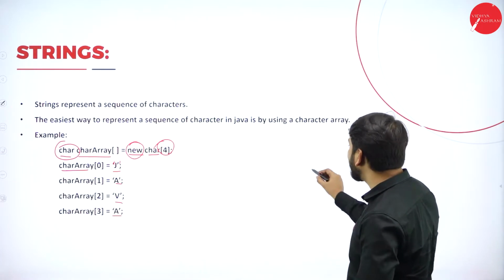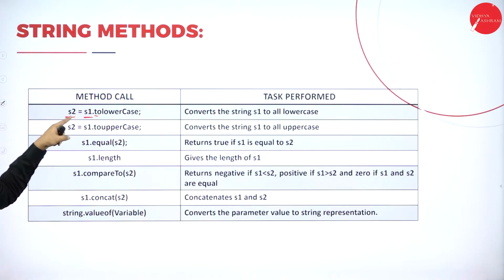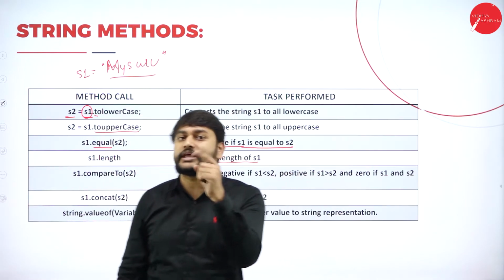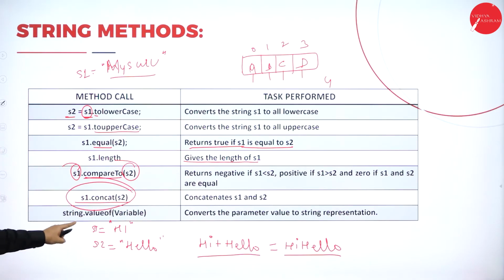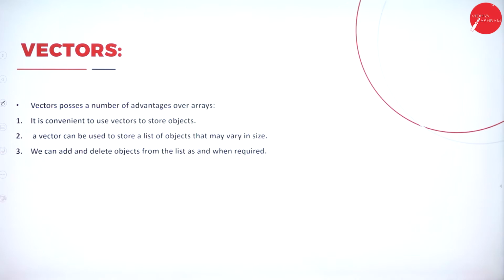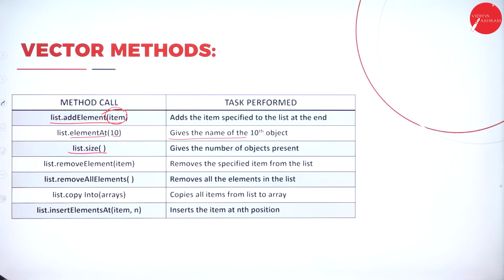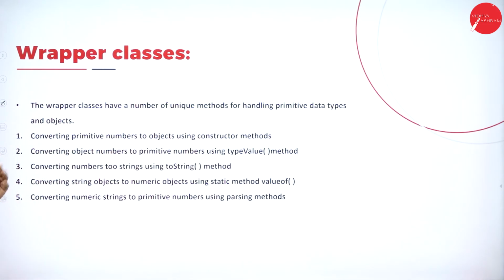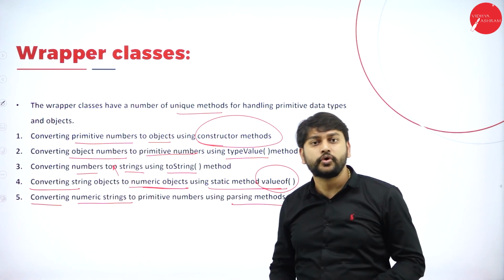DAY 17 | OBJECT ORIENTED PROGRAMMING WITH JAVA | III SEM | B.C.A | ARRAYS, STRINGS AND VECTORS | L2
Course : B.C.A
Semester : III SEM
Subject : OBJECTED ORIENTED PROGRAMMING WITH JAVA
Chapter Name : ARRAYS, STRINGS AND VECTORS
Lecture : 2